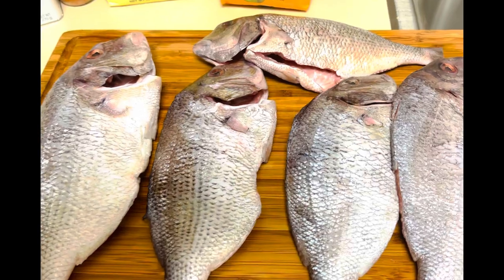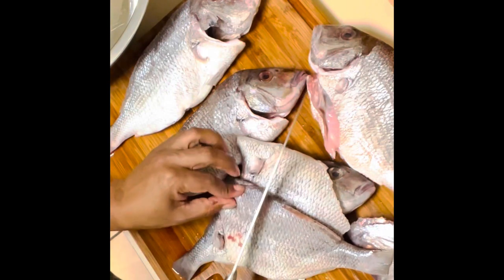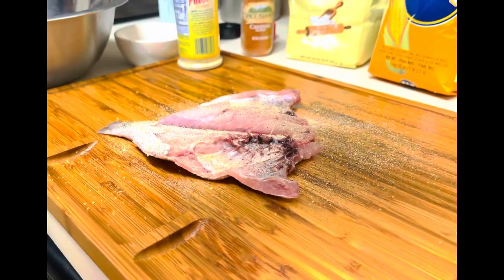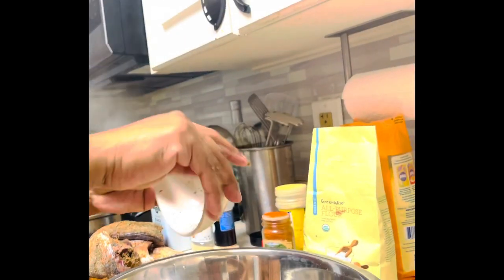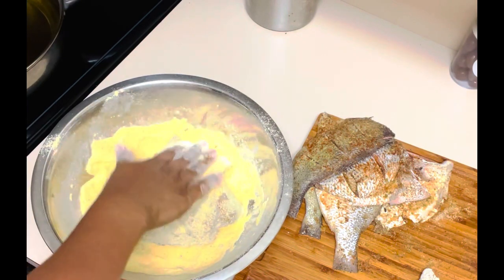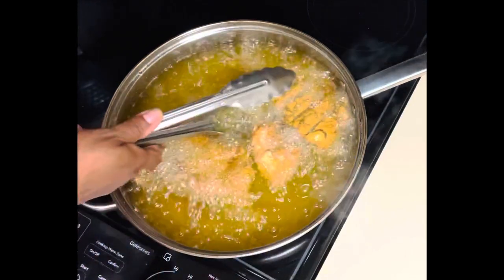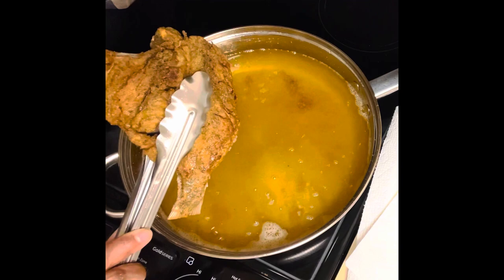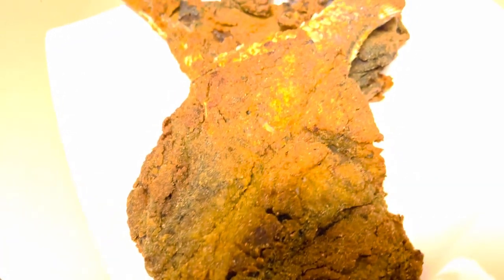HOW TO MAKE FRIED PORGY FISH RECIPE | PORGIE FISH RECIPE | PORGY FISH FRY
These delicious crispy fried porgy fish will have you going for second and third servings. Every time I  cook these porgies fish in my home I have to make 2 to 3 fish per person because my family love them that much. So to all of you who give this recipe a try, I hope you love these fried porgies fish as much as my family does, enjoy. 😉

Friday and Sunday at 11:00 a.m (GMT-5) EXCEPT HOLIDAY WEEKS, I will be loading new food videos, so stay tune. I will be sharing on how to do recipes on Puerto Rican cuisines, international foods, Plant-Base foods, Vegan foods, cake recipes, cocktails and much more.

Cooking with Abigail
RECIPE VIDEO BREAKDOWN

0:00 Introduction

Porgy Fish Recipe;

Porgy Fish
Adobo
Garlic Powder
Onion Powder
Black Pepper
Cayenne Pepper
Dried Oregano
2 cups Yellow Corn Meal
1/2 cup All Purpose Flour
Frying Oil